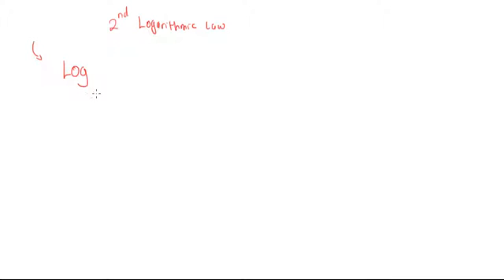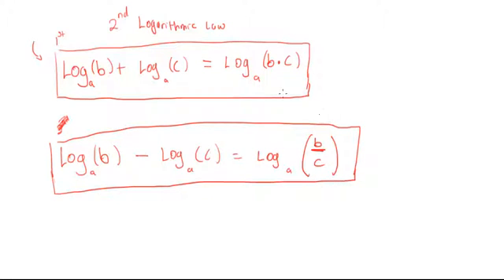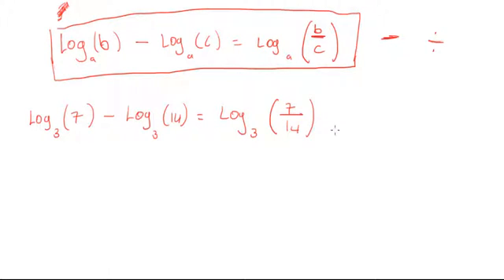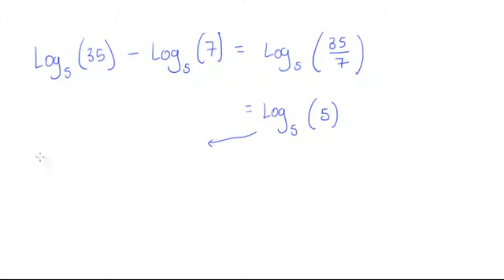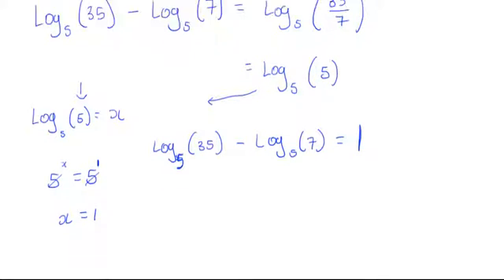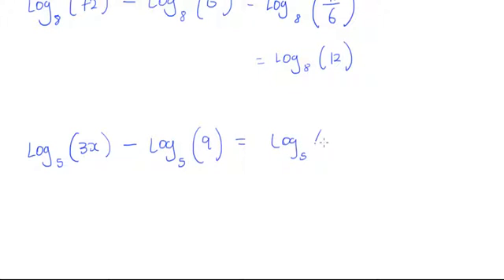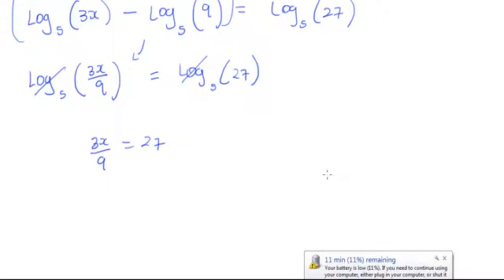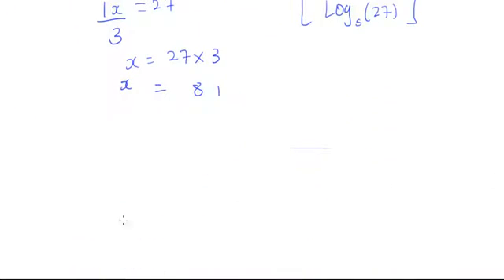Subtracting Logaritms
If we know how to add logarithms does it mean we know how to subtract them? Absolutely!
This video shows you exactly how.